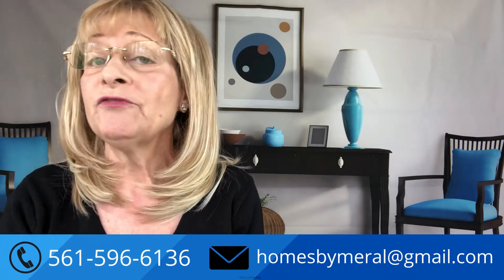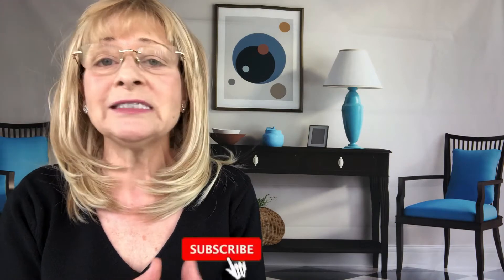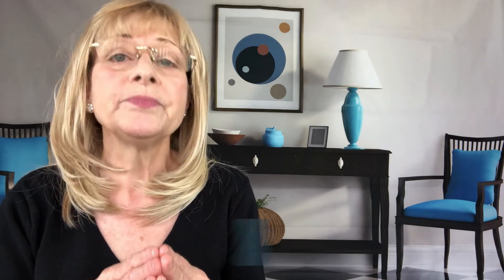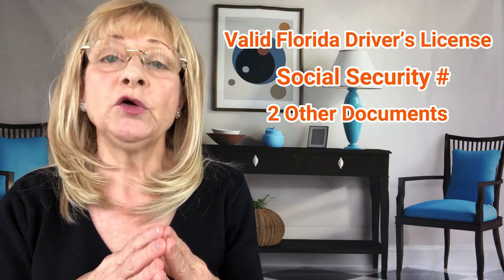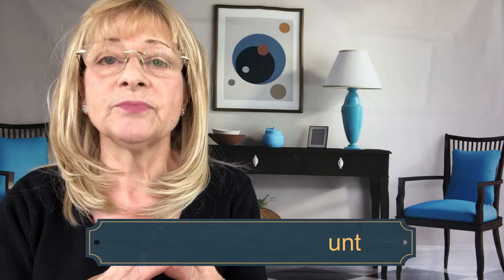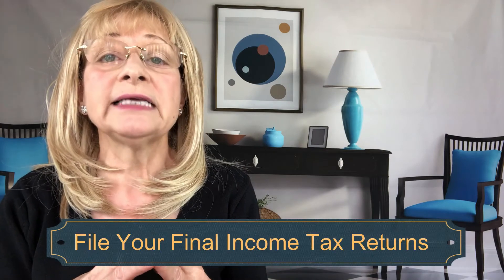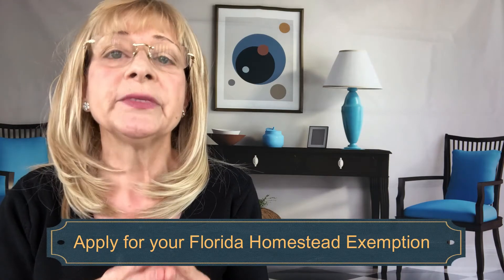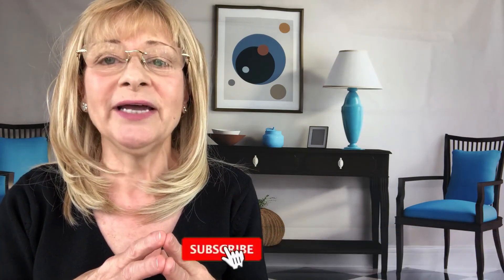Moving to Florida in 2021: A Step-by-Step Guide to Establishing Residency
Tips for moving to Florida in 2021 is what this video is all about and the things you need to know and the things you need to do. to establish residency.  You will get tips and a step-by-step guide on registering to drive in Florida, registering your vehicles, registering to vote, opening a bank account and filing your final income tax returns.  Plus how to apply  for your Florida Homestead Exemption.  I have provided a time stamp for your convenience to find specific topics.  Presented by Meral Ibrahim, realtor.

0:00  Introduction to video
0:33  Introduction to Meral Ibrahim, realtor
3:11  1.  Register to drive in Florida
3:38  2.  Register your vehicles and Insure them
3:58  3.  Register to vote
4:19  4.  Open a bank account
4:33  5.  File your final income tax returns
4:53  6.  Apply for your Florida Homestead Exemption

NEW VIDEOS POSTED EVERY FRIDAY

FOLLOW MERAL!

Ready to start a conversation about moving to The Palm Beaches, Florida?  Click the link below to schedule your private Zoom video call with me to learn more about The Palm Beaches.

📞CALL/TEXT me if you are planning to Buy/Sell in The Palm Beaches
RESOURCE SECTION

WHY HIRE A REALTOR?